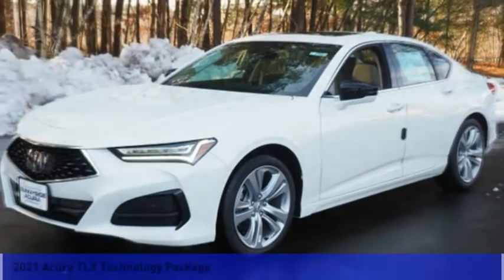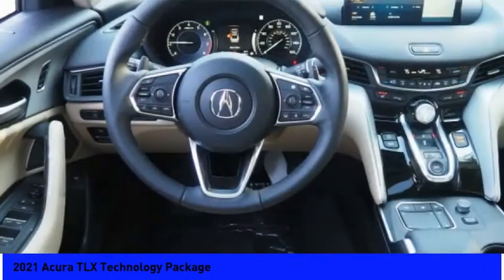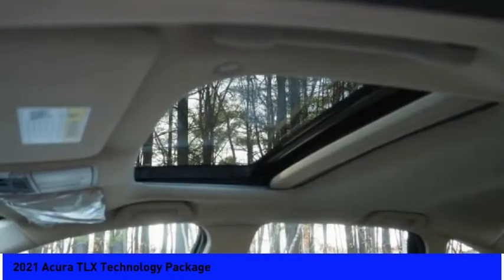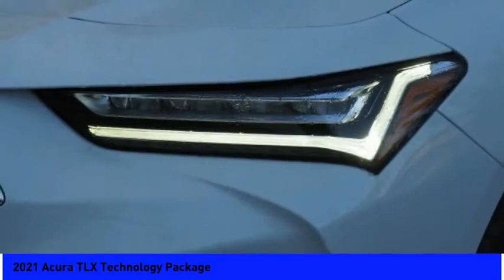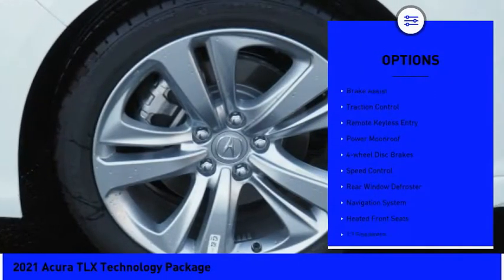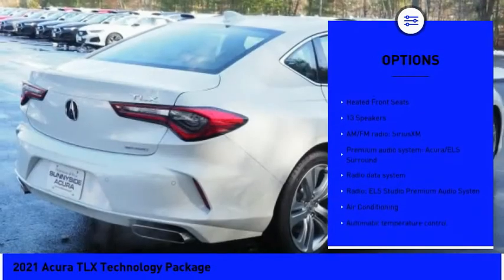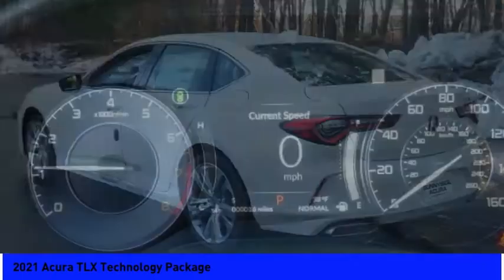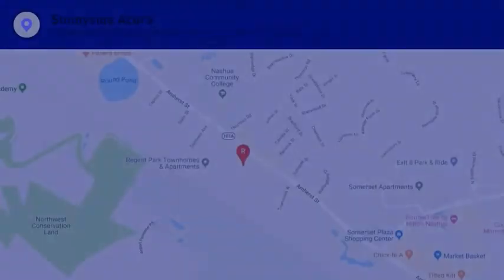2021 Acura TLX Technology Package 5586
2021 Acura TLX Technology Package

Sunnyside Acura
482 Amherst st

Platinum White Pearl 2021 Acura TLX SH-AWD with Technology Package, 2.0L 4-Cylinder Turbo, 10-Speed Automatic Transmission, Acura Navigation System with 3D View, Jewel Eye LED Headlights, Apple CarPlay/Android Auto, Integrated Dynamics System (IDS) with Individual Mode, Double-Wishbone Front Suspension, True Touchpad Interface with 10.2 HD Display, 13-Speaker Acura/ELS Studio Premium Audio, IconicDrive LED Ambient Interior Lighting, AcuraWatch with Traffic Jam Assist, Acura Sport Seats with 12-way Power Adjust, Parchment Perforated Milano Premium Leather-Trimmed Interior with Contrast Stitching, Heated Front Seats, Power Moonroof,  19 x 8.5 Sparkle Silver Metallic Interwoven Alloy Wheels (255/40 R19 High Performance All-Season Tires), Front and Rear Parking Sensors, Blind Spot Information System, Rear Cross Traffic Monitor.brbrRecent Arrival!